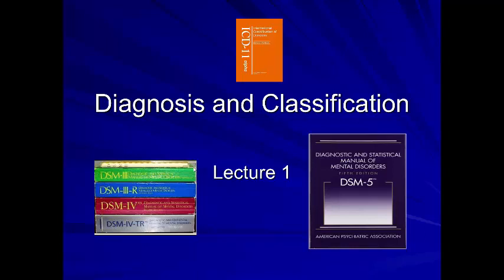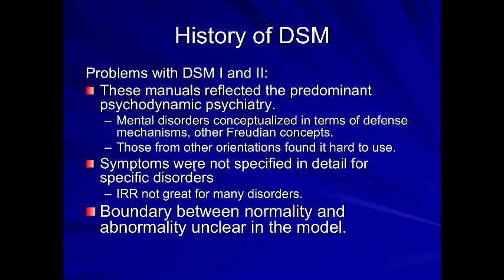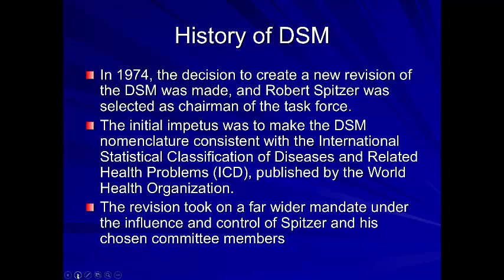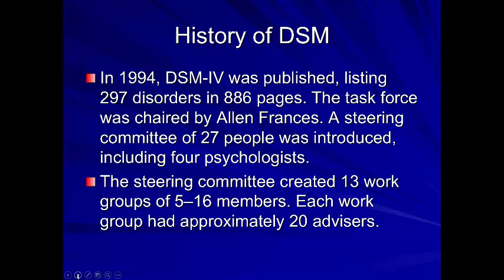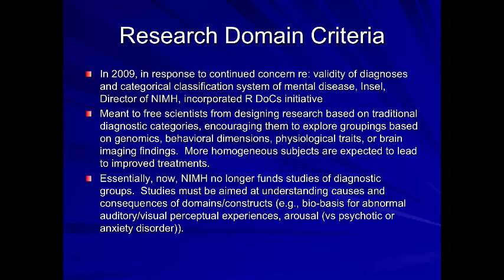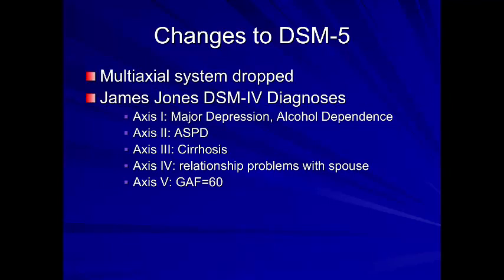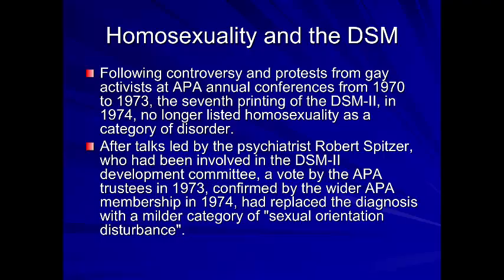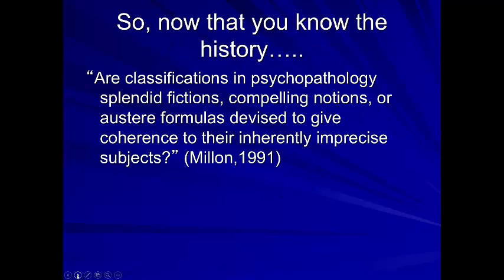Lecture 1 Diagnosis and Classification 2